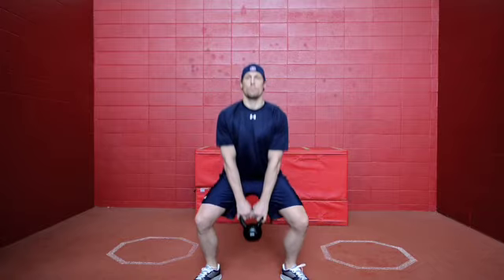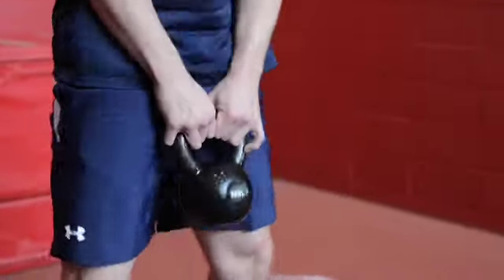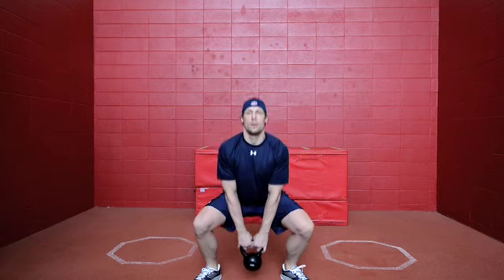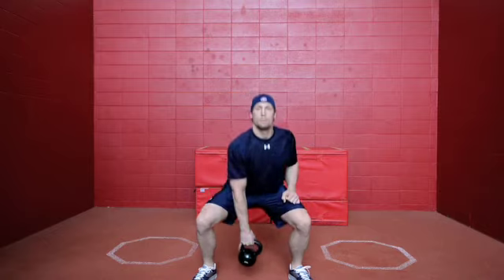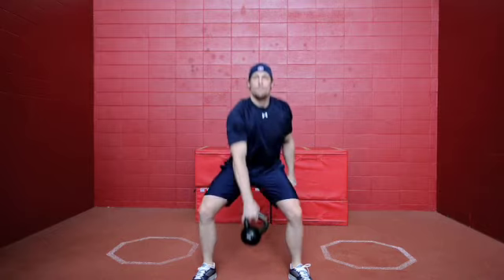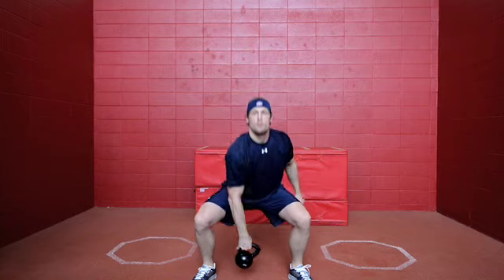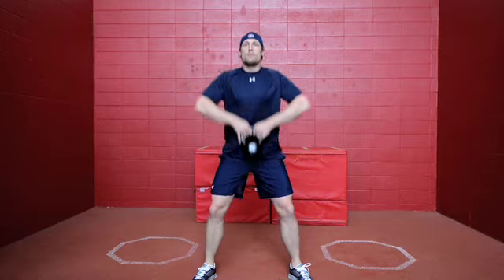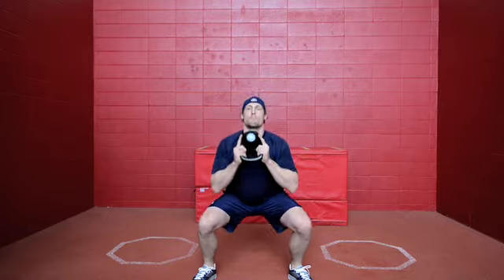Train Like a Pro: Travis Moen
Travis Moen utilizes kettlebells to increase lower-body strength in Train Like a Pro.